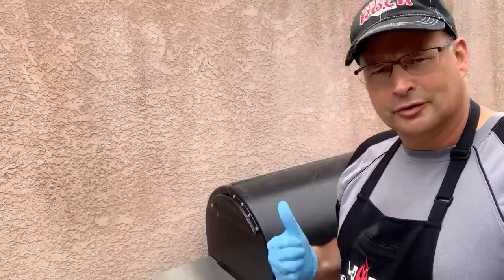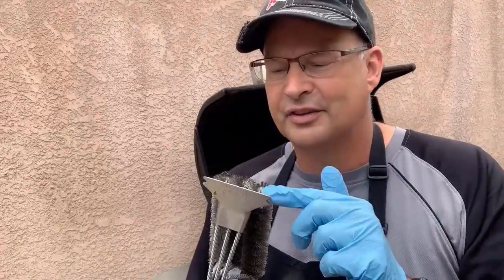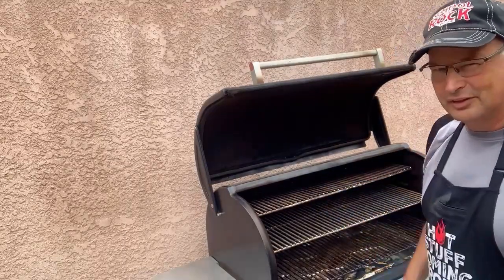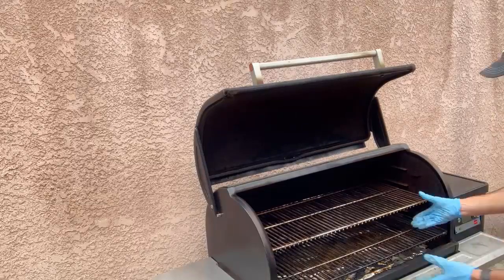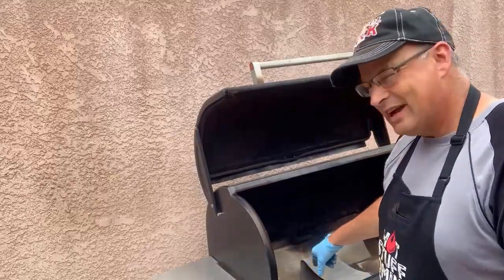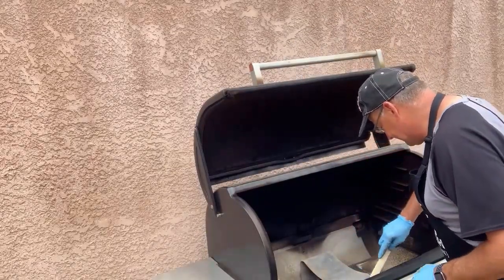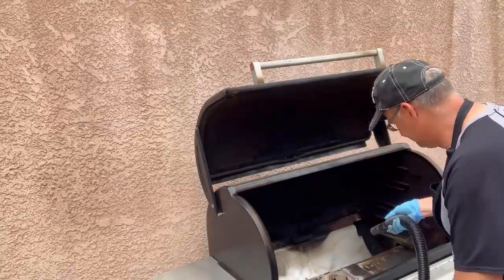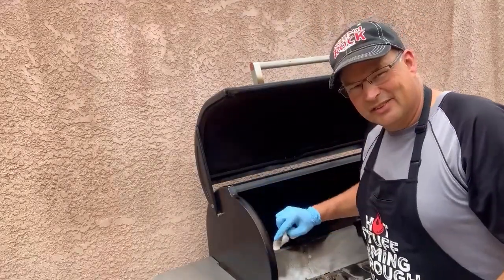How To Have Fun Cleaning Your Traeger Timberline 1300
In this video, I show you how to have fun cleaning your Traeger Timberline 1300 to properly clean and maintain your Traeger grill and smoker while having a good time doing it. With a few simple steps, you can avoid any grease fires or pellet overload in the firebox. An out-of-control fire may look like fun, but would not make your food profile servable.  There is only so much beer you can use to cover that mishap.  The major cause of these issues is a poorly maintained grill.

Please let me know if you have any other fun ways of cleaning your grill in the comments section while you are learning how to have fun cleaning your Traeger Timberline 1300.

I would love to hear from you.  If you drink an adult beverage while cooking, let me know your thoughts on light beer.

Do you have a passion for bbq, grilling, smoking, and having a good time doing it?  Then I think you will enjoy this video about how to have fun cleaning your Traeger Timberline 1300.  If you have fun,  let me know.